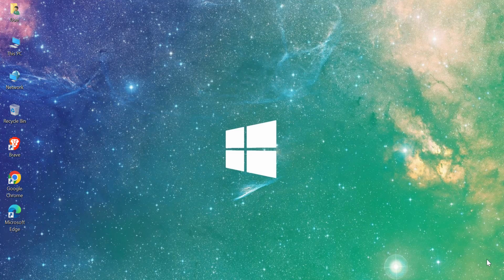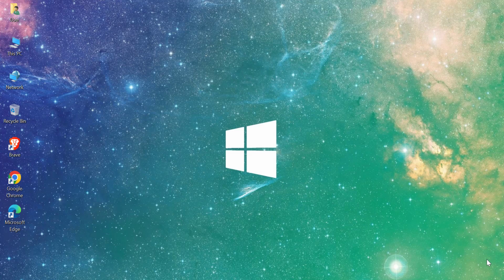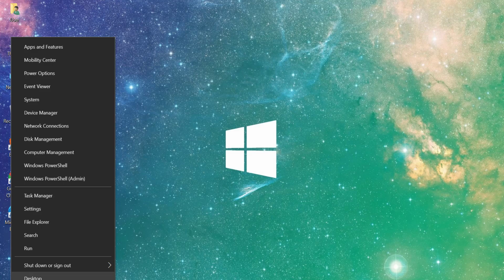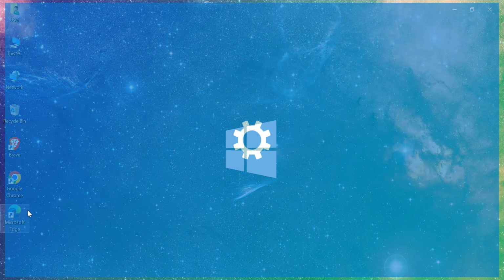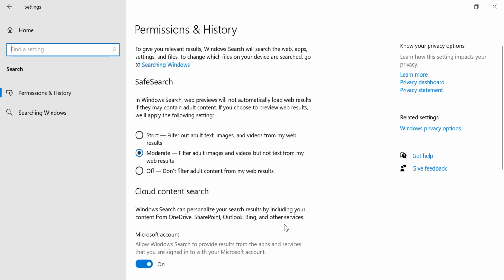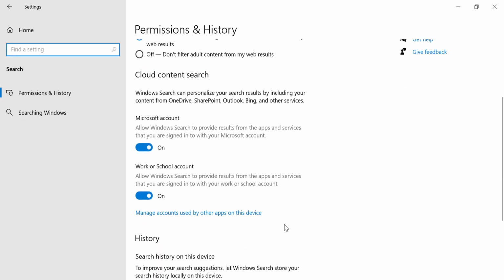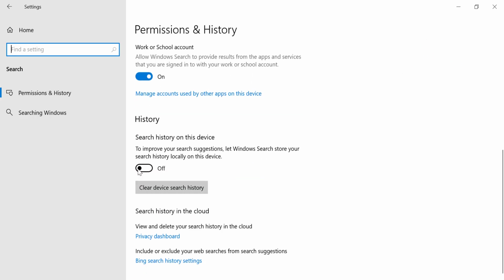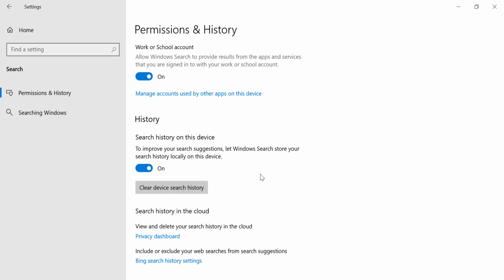How to Enable Improve Search Suggestions in Windows 10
In this video, I’ll show you how to enable Search History in Windows 10. Enabling this feature allows Windows to remember your previous searches, making it faster and easier to find files, apps, and settings in the future. Whether you're a student, professional, or just someone who wants to streamline their workflow, this simple tweak can save you time and boost your productivity!

💡 Pro Tip: Enabling Search History is especially useful if you frequently search for the same files or apps. It’s a small change that can make a big difference!